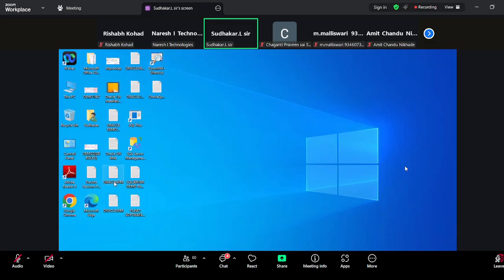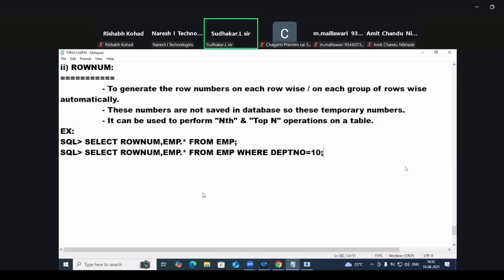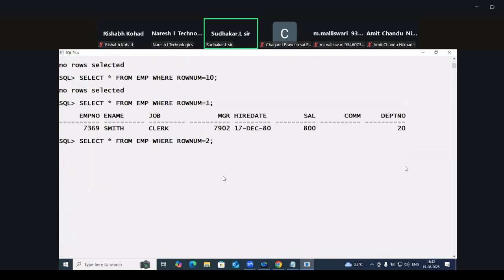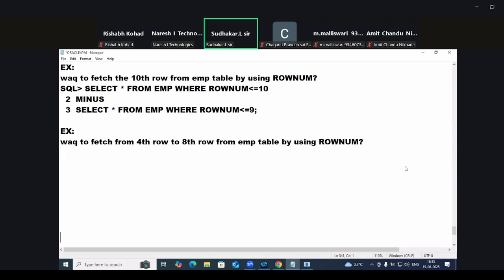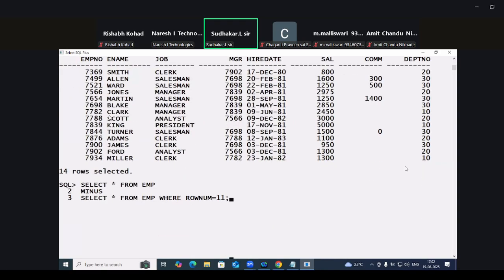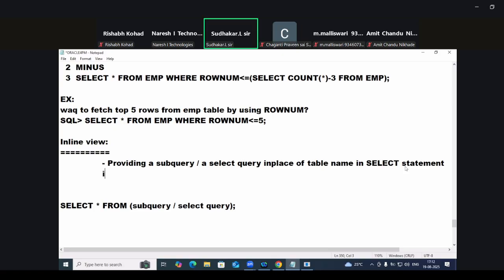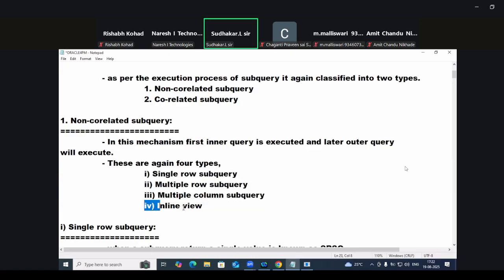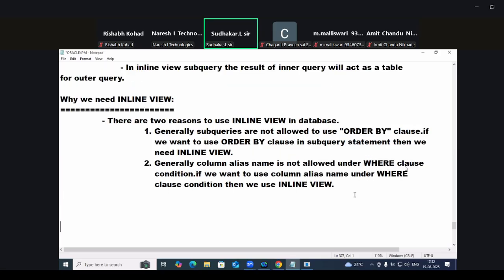ORACLE 19th aug